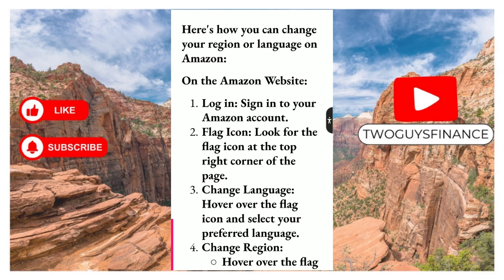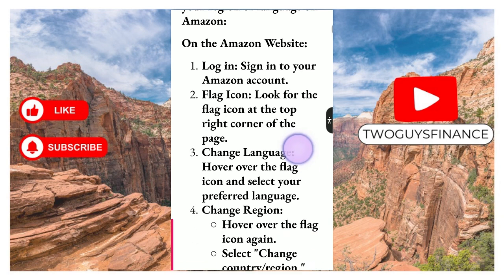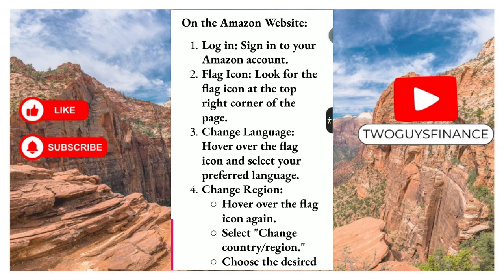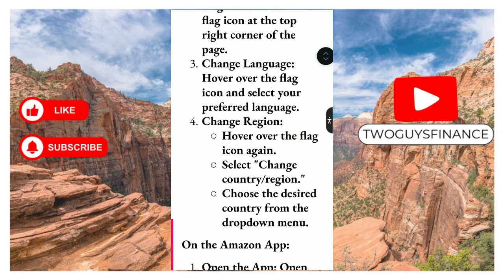HOW TO CHANGE REGION OR LANGUAGE ON AMAZON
In This Video, you will learn about HOW TO CHANGE REGION OR LANGUAGE ON AMAZON